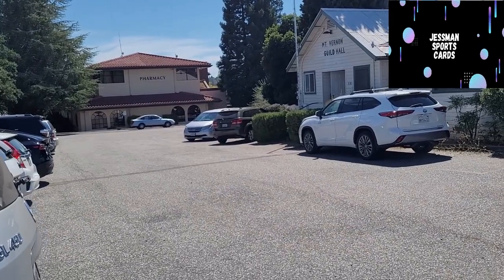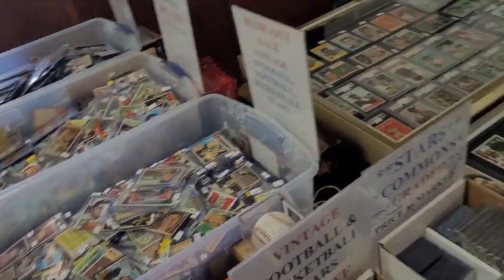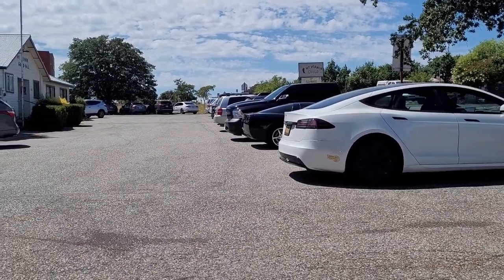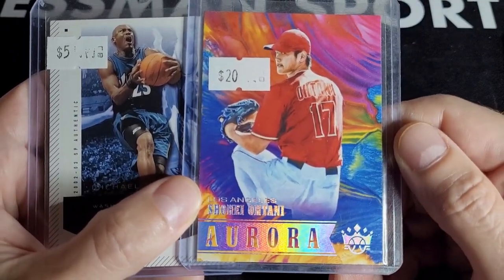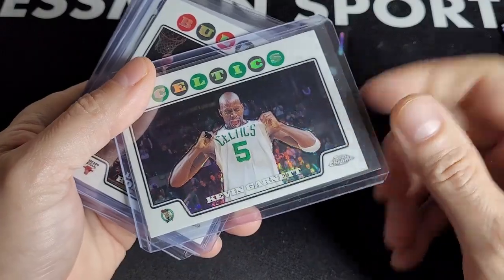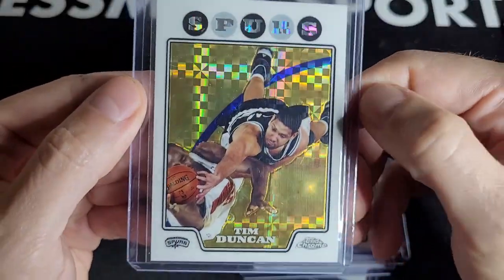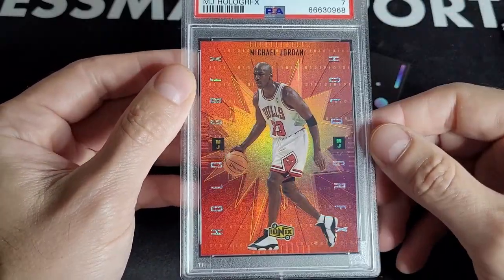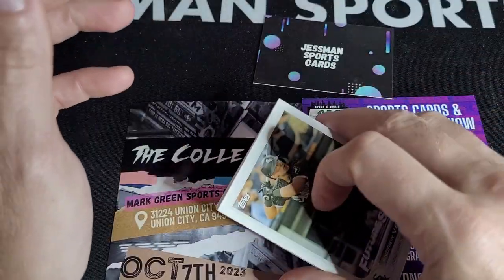Auburn California Sports Card Show 2023 - PMGs - Rare Jordan & Rare Autos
Auburn California Card Show - August 19th, 2023 with Sports Card Radio set up as dealers.

Drive was about 1 hour and 45 minutes from my house.

Intro Music is by -

Feel free to add me as a friend on Instagram if you like.